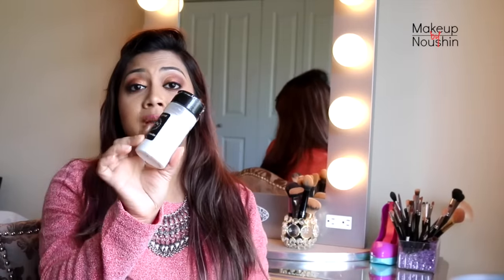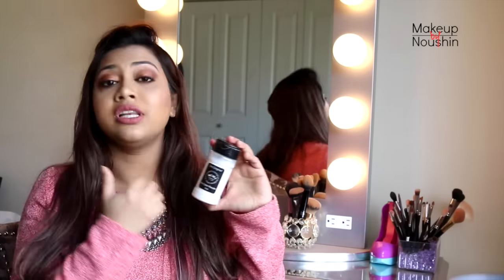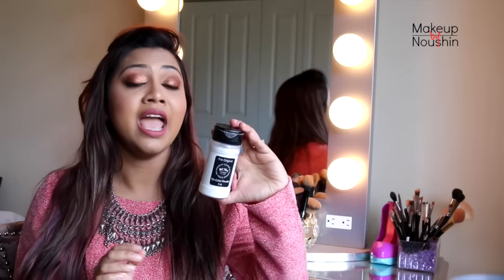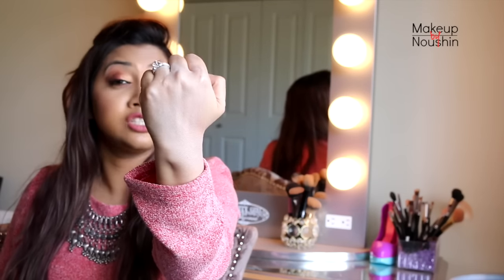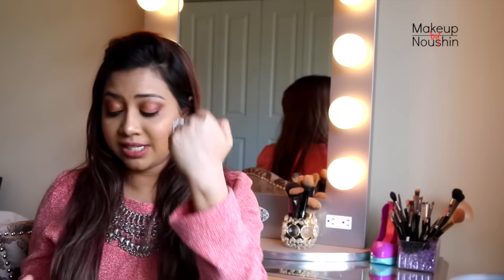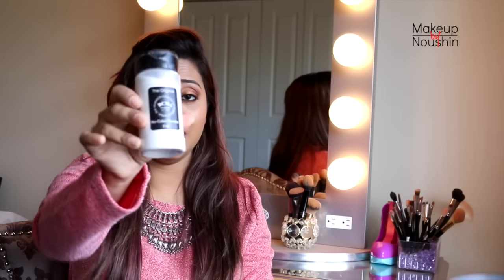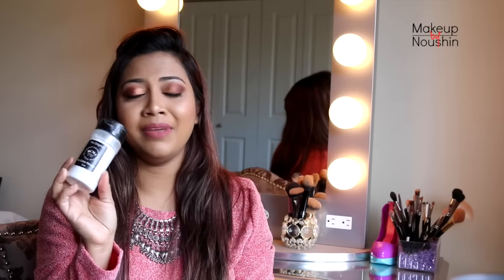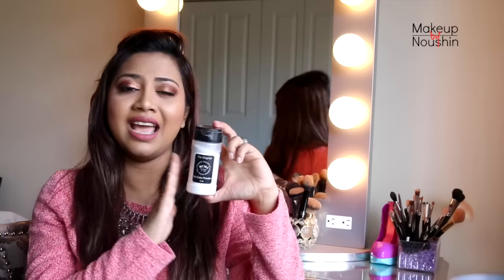RCMA No Color Setting Powder Review | Is It Worth the Hype??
About this Video:
Hello Beauties: Today I will let you know what I feel about the RCMA No Color Setting Powder. This has been really hyped up in social media lately. I got mine a month back and ever since then I have been testing it all my foundations and concealer to see how it works and I am finally ready to give you guys my thought on this product. If you are eyeing on this product or looking for a setting powder at a reasonable price, you might this video helpful. Also, I have used this powder to set my under eye in this video. So, If you have similar skin tone like me (around NC40-NC42), you can guess how they might turn out in your skin.

I really hope you find this video helpful.  I love you all beauties XoXo

Get $$ OFF on Elysium Brushes!!
(Bangladeshi Subscribers, you can use this coupon when you will purchase at NexGen)

Products Mentioned in this Video:
RCMA No Color Powder

My Foundation Shades for reference:
M.A.C Studio Select Foundation: NC42 (Summer)  or NC40 (Winter)
NARS Sheer Glow Foundation: Syracuse
M.A.C Waterweight Foundation: NC42 (Summer)  or NC40 (Winter)
L'oreal Magic Lumi Foundation: W6
Maybelline Dream Smooth Foundation: Natural Beige
Revlon Colorstay Foundation: Rich Tan
Make Up For Ever Ultra HD Foundation: Y405
Dior Diorskin Star Foundation: 40 Honey
Giorgio Armani Luminous Silk Foundation: 7.5 (a bit dark in winter, but 6.5 is too light)
Kat Von D Lock It Tattoo Foundation: M57
CoverFx Custom Cover Drop: N50
Make Up Forever Ultra HD Stick: Y405
Covergirl Stay Fabulous 3 in 1 Foundation: 857
L'oreal True Match Lumi Cushion Foundation: W5.5